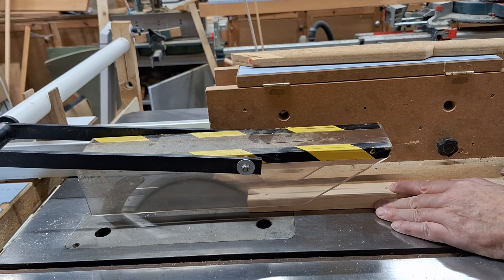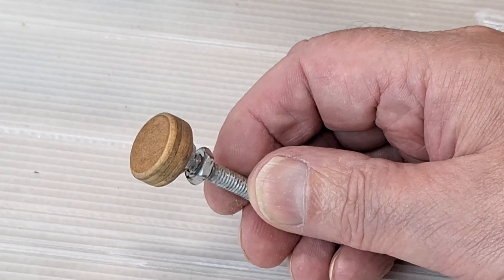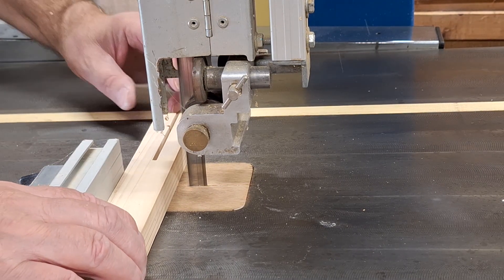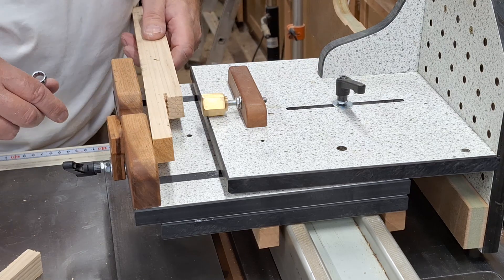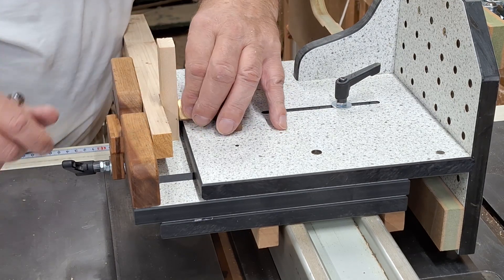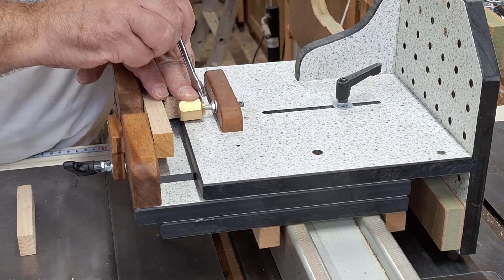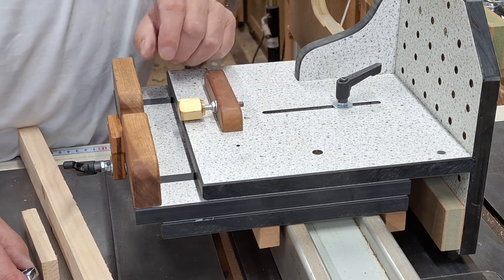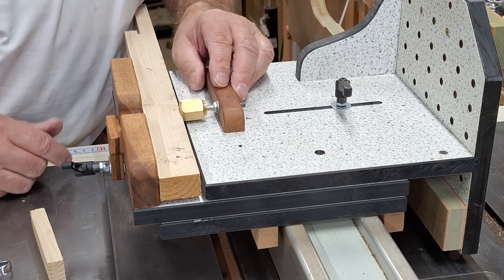The Ultimate Tablesaw Tenon Jig - Part 4: The Kerf Compensation Mechanism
Part 4 of the 8-Part series detailing the construction and use of the best tablesaw tenon jig in the world :)
How the jig automatically compensates for the kerf of the blade.